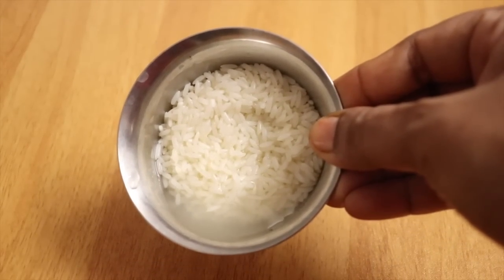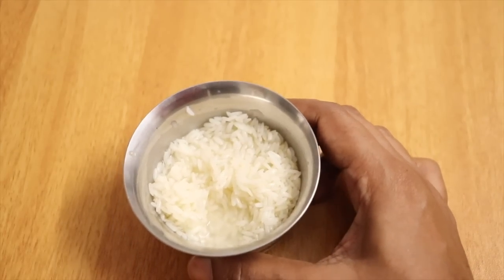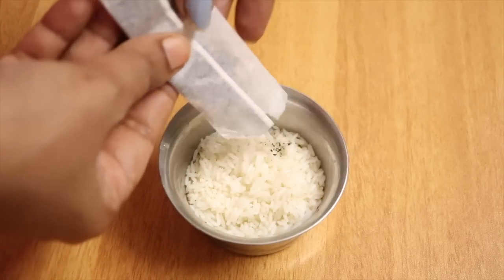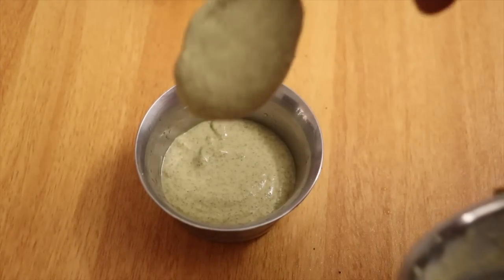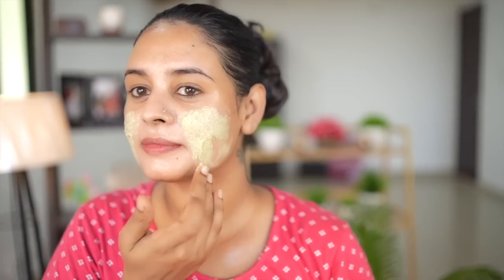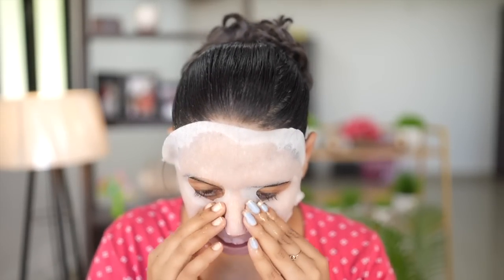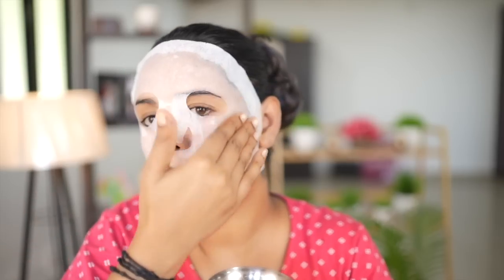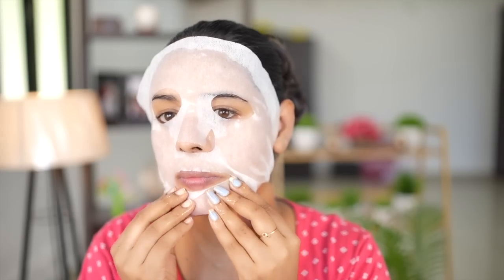ഇത്രക്ക് സിംപിൾ ആയിരുന്നോ 🔥skin whitening remedy at home permanent skin whitening remedy